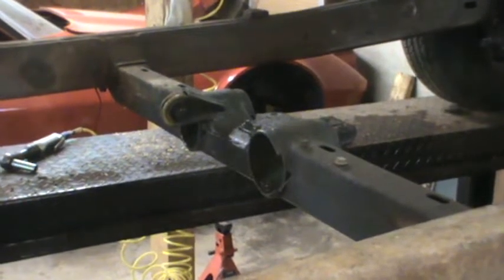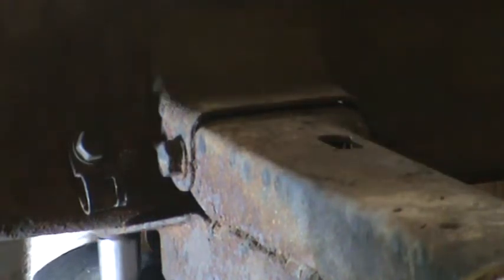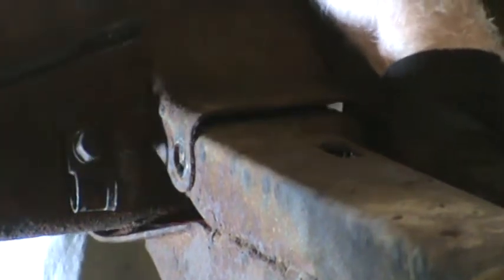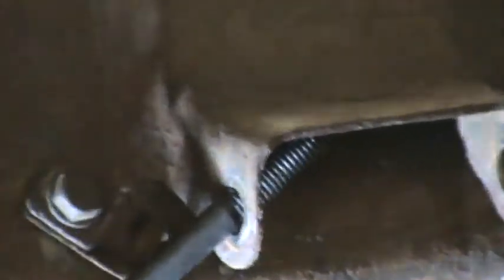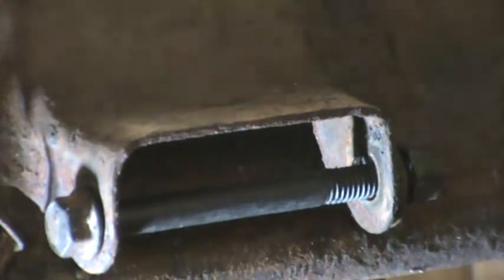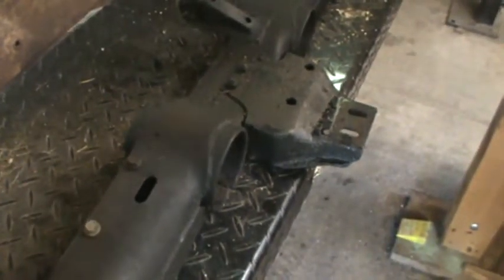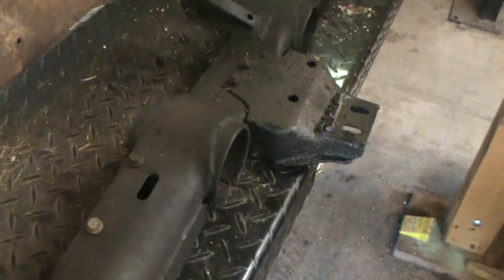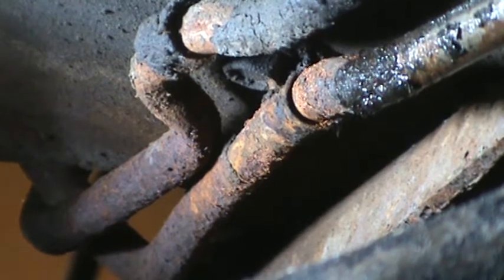76 Corvette refresh Pt 26 Transmission cross member removal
This project will be a "refresh" of a 1976 Corvette.  The reason I call it a refresh rather than a "restore" is because I am not going to try to return it to the same condition with the same options that it had when it left the factory.  I most likely will be doing upgrades to the engine, steering and air conditioning.  Other upgrades may be considered as the project moves along